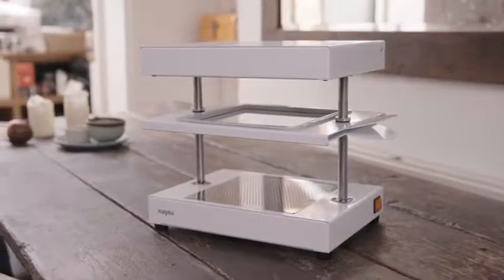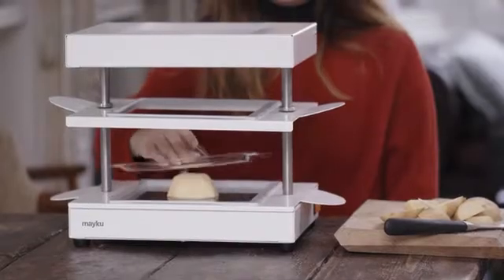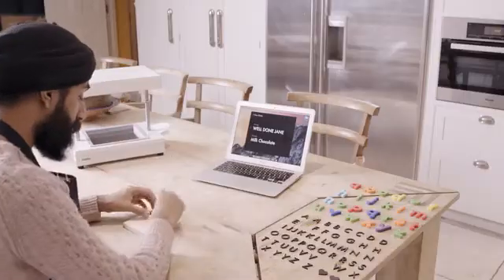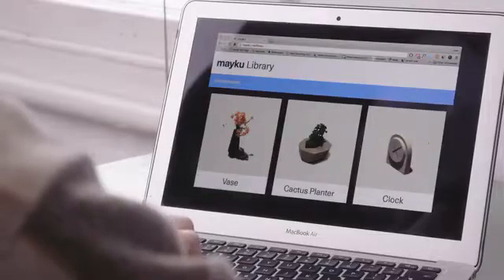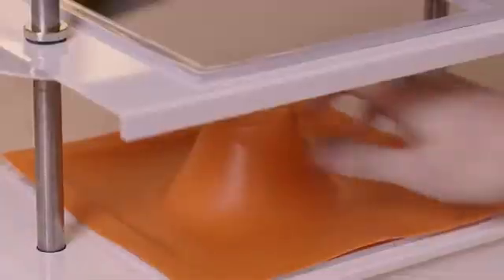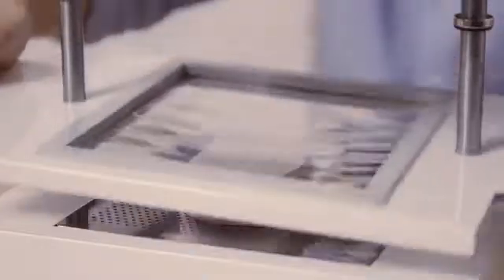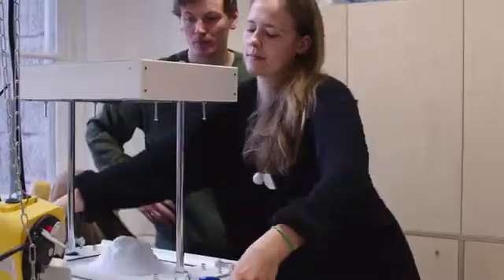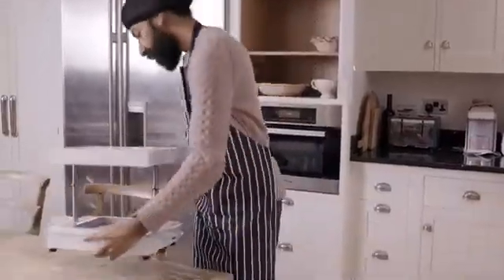FormBox: A Desktop Vacuum: Kickstarter - $39,975 Raised So Far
Quicker Than a 3D Printer, Easier Than Baking a Cake, Powered by Your Vacuum Cleaner